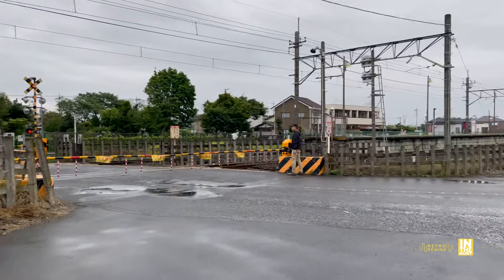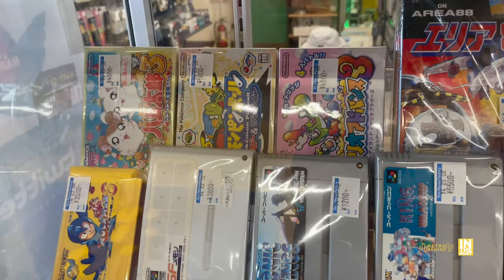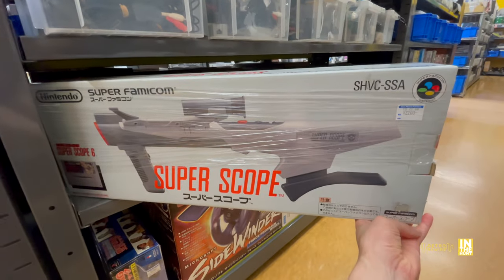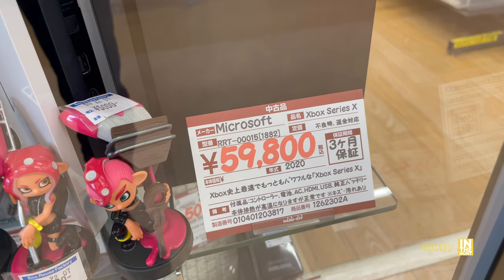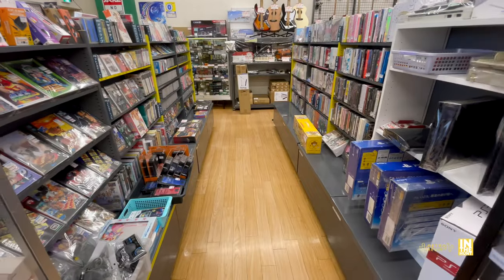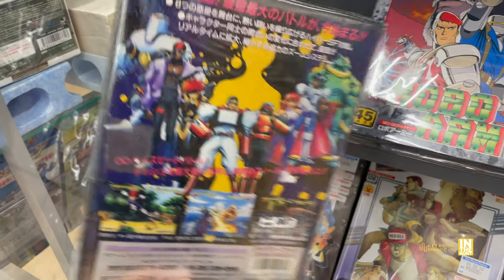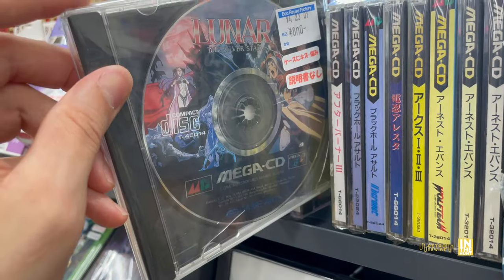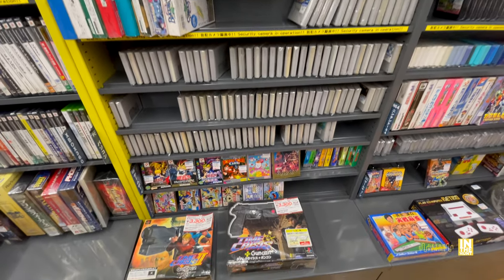NEO GEO AES and more! Game hunting in Gunma, Japan!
We're gonna visit the Hard OFF located in Isesaki, Gunma Japan! They have NEO GEO AES, New Nintendo 3DS and more!